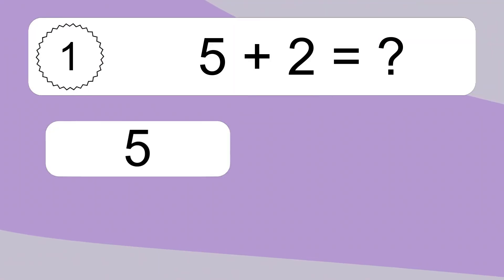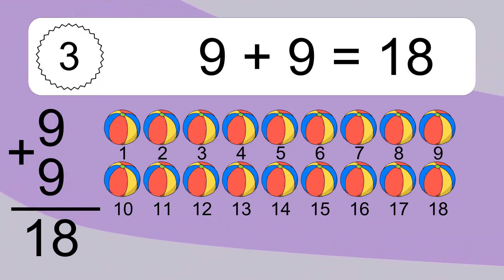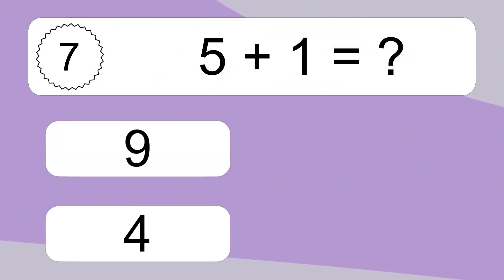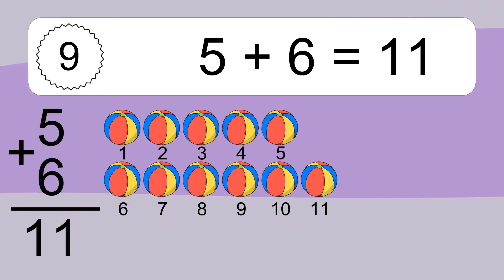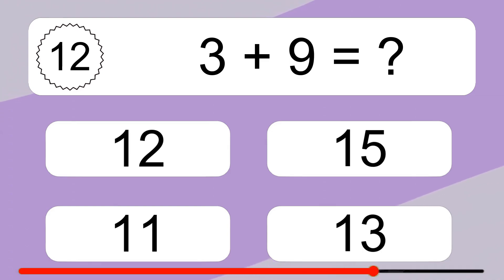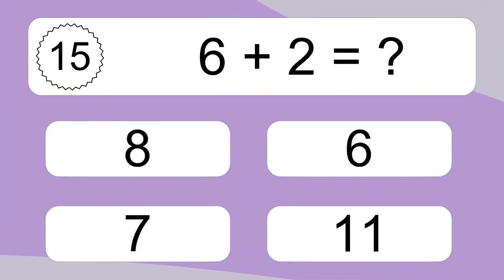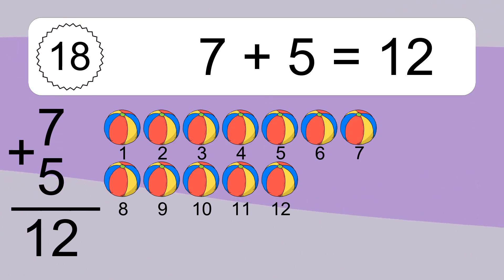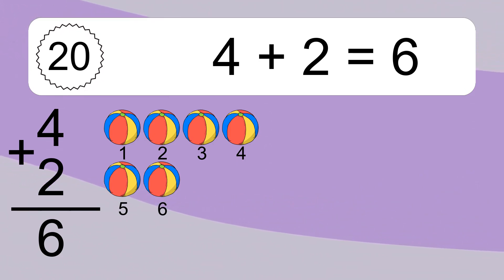20 Addition Quiz Exercises for Kids